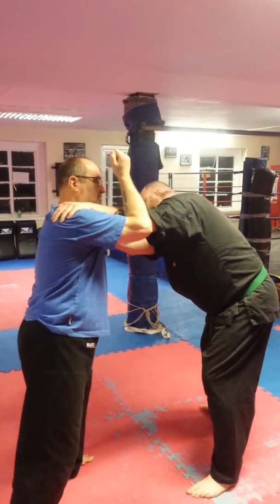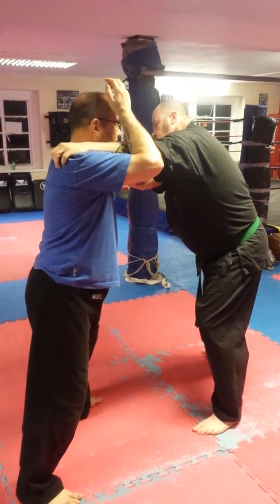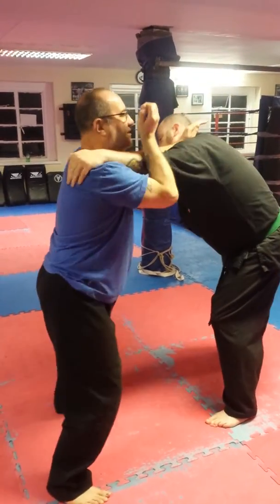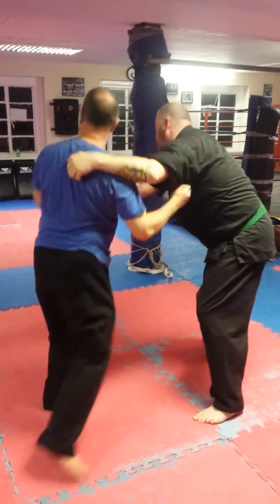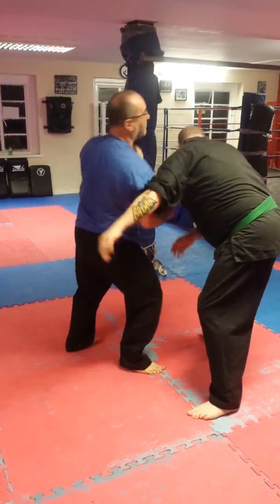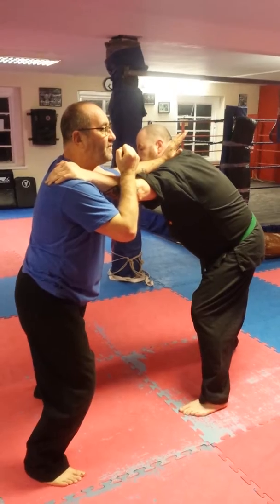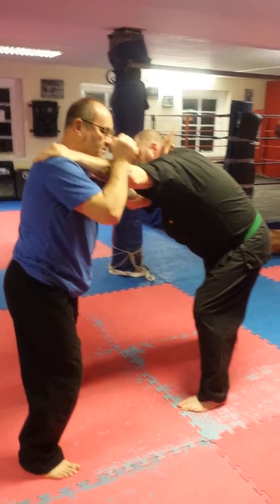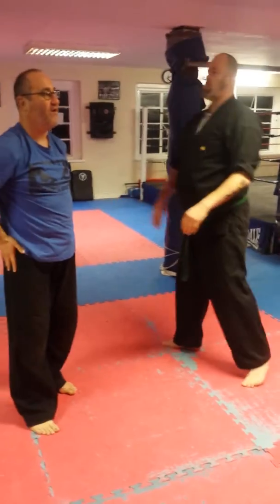Doko to body or jaw strike